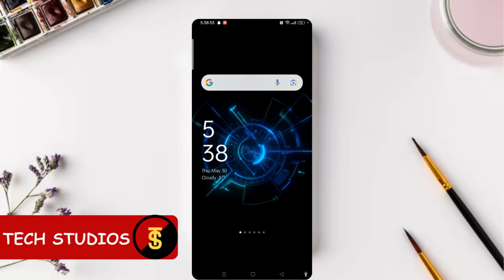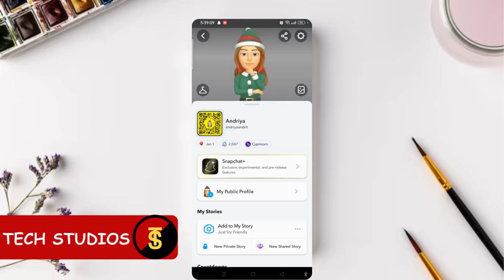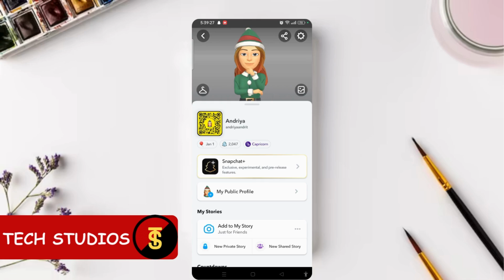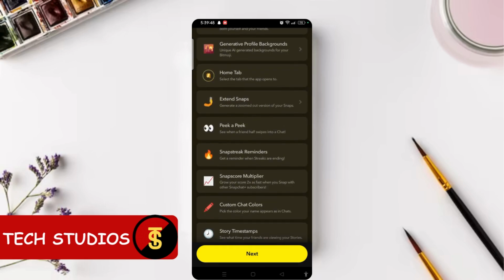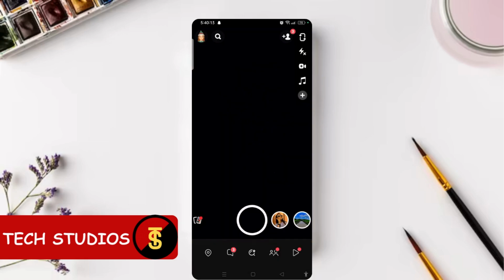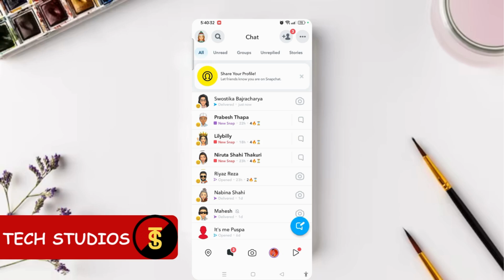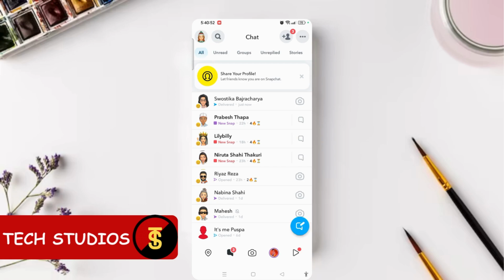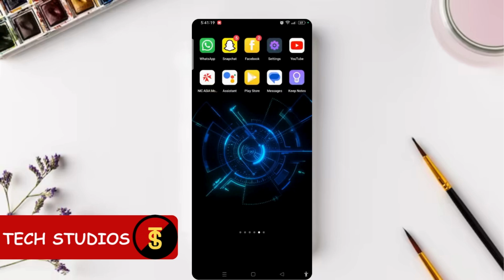How to see who half swipe your chat on snapchat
Learn how to easily detect who half swiped your chat on Snapchat in this step-by-step tutorial. Whether you're curious about the half swipe feature or want to check your chat swipe notifications, we've got you covered!

In this video, you'll discover how to view who half swiped your chat on Snapchat and understand the swipe notification system.

Timestamps:
0:00 Introduction
0:30 Step 1: Accessing Snapchat Chat
1:00 Step 2: Detecting Half Swipe
1:30 Step 3: Viewing Swipe Notification